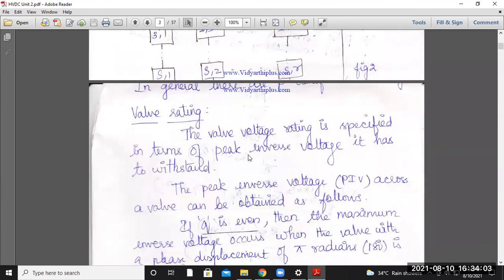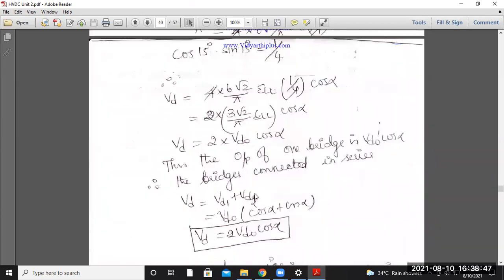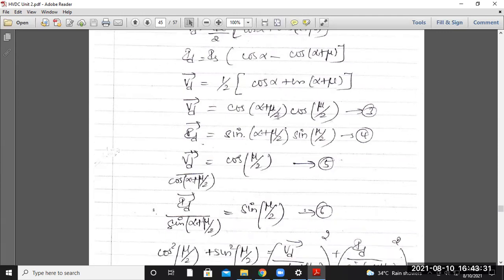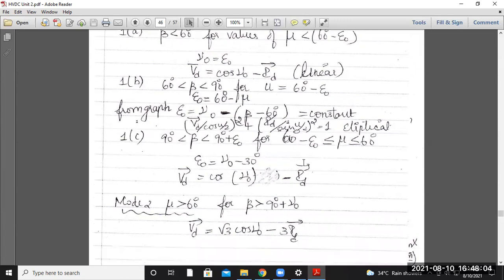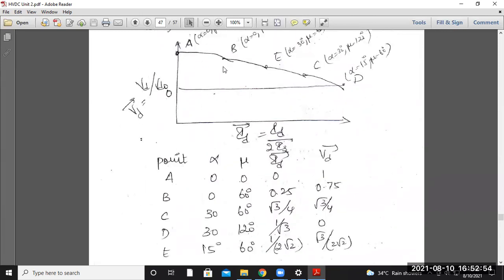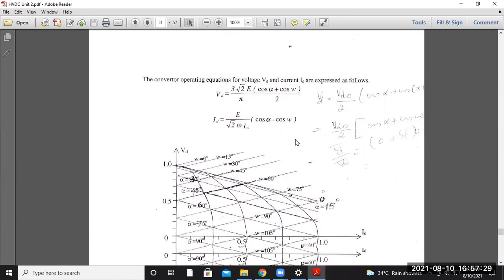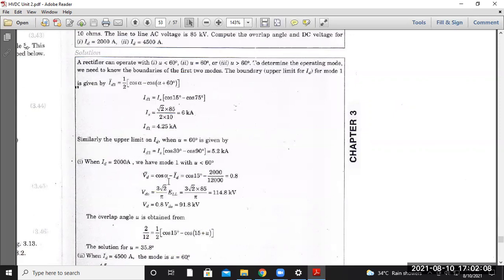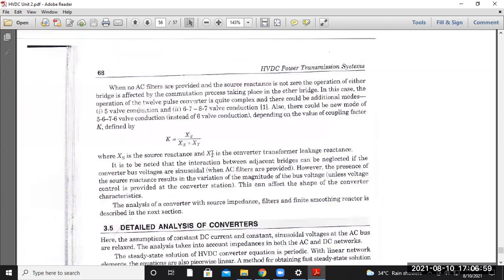EE2723_HVDC_31ST JULY